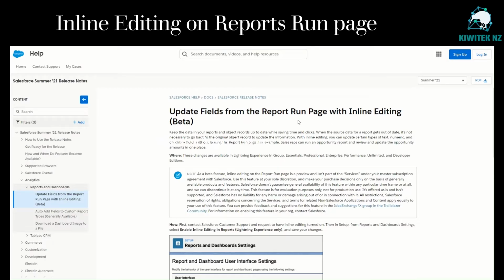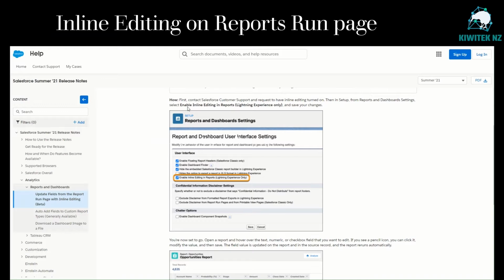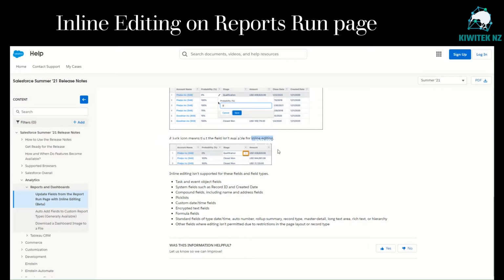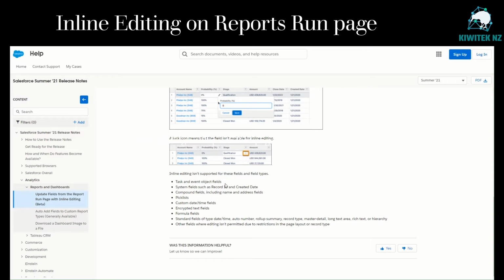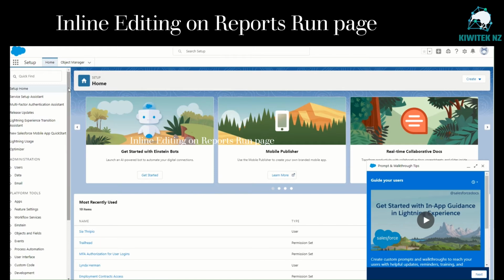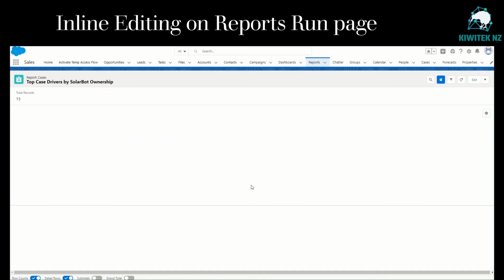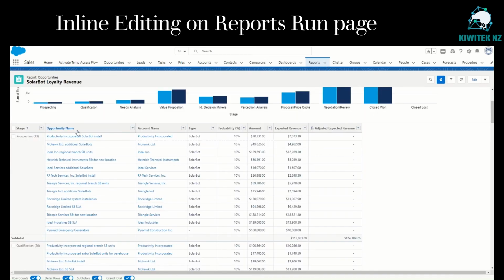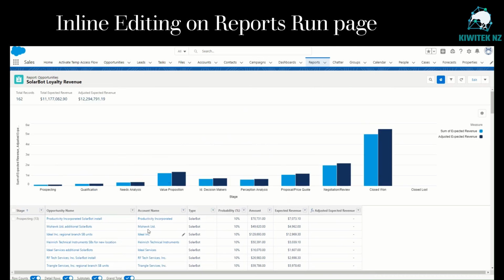How to Turn On Inline Editing on Report Run Page | Salesforce Reports | Tutorials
SU21 release feature - Inline Editing on Reports Run Page (Beta)
Learn how to turn on Inline Editing on Reports Run page